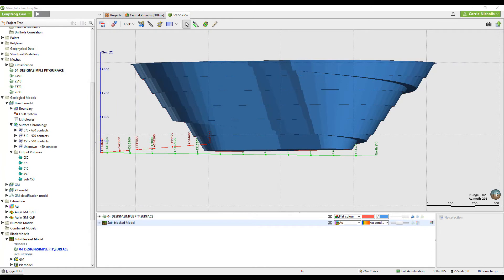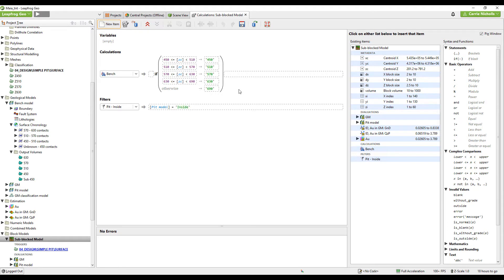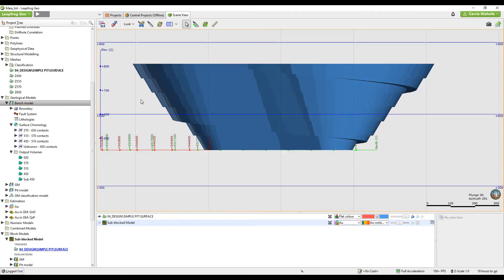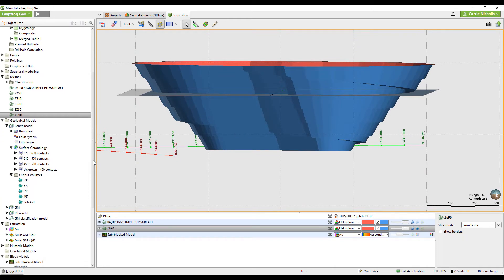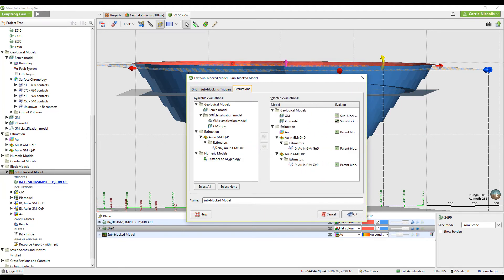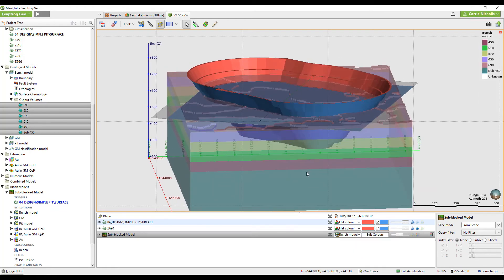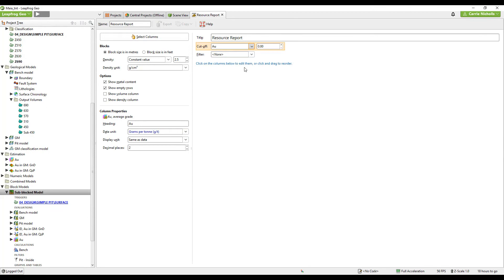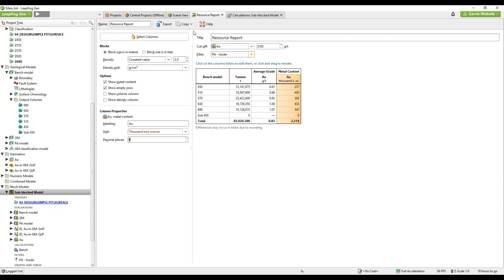Resource Reporting by Bench in Leapfrog Edge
In this video we look at a couple of methods to assign benches or levels to the block model to use in the reporting of resources in Leapfrog Edge.